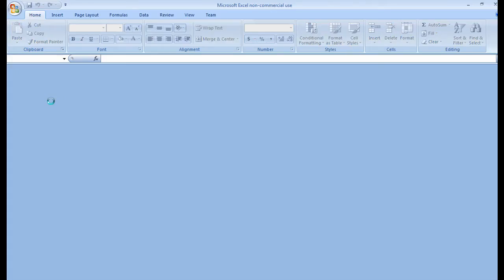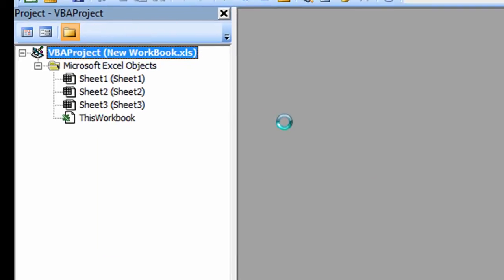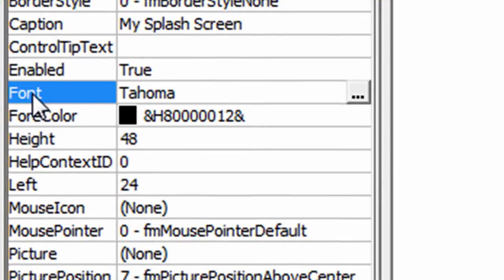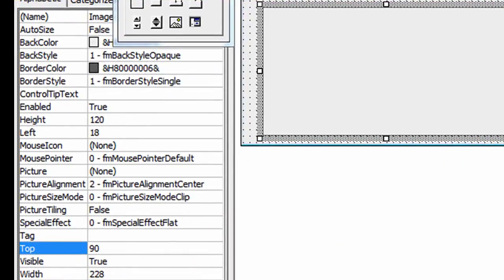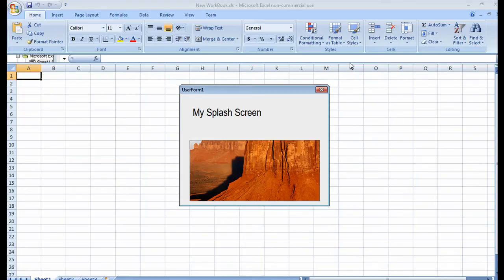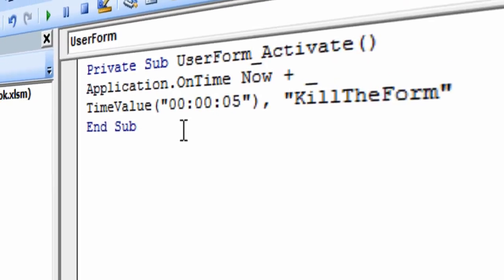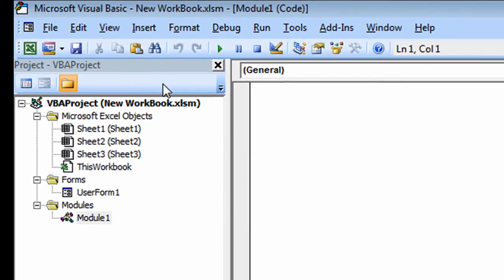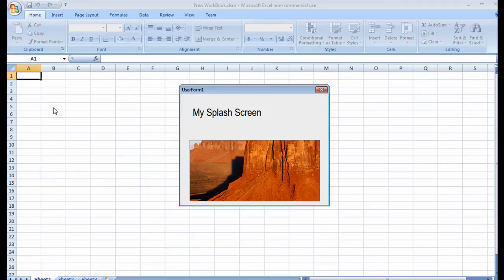Create a splash screen in Excel with a small amount of VBA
In this tutorial I will demonstrate how to create a splash screen inside Ms Excel that will display for 5 seconds. Its pretty simple, just watch and follow along.